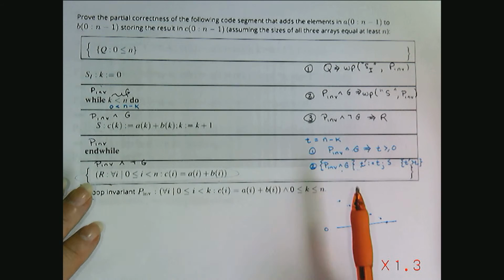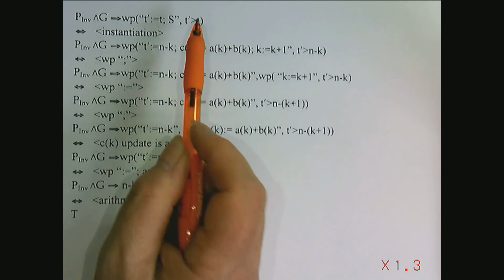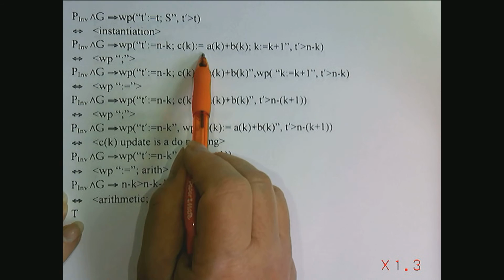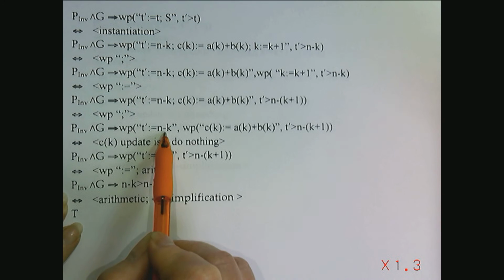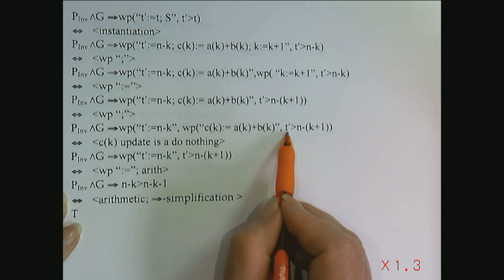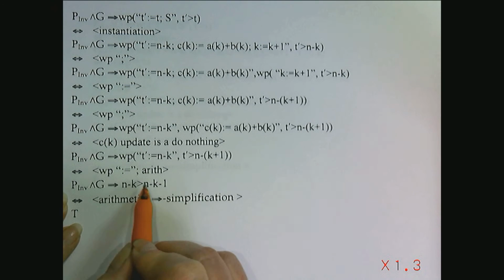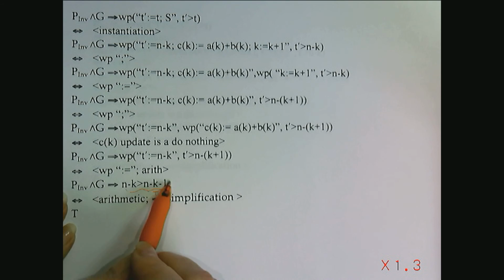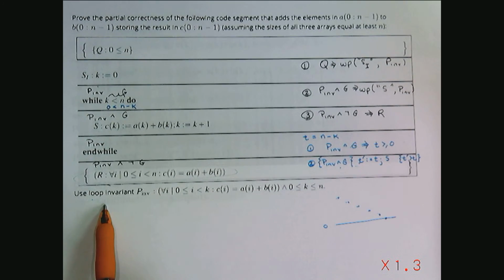LAFF-On 2.5.4.1 Part 3 t decreases